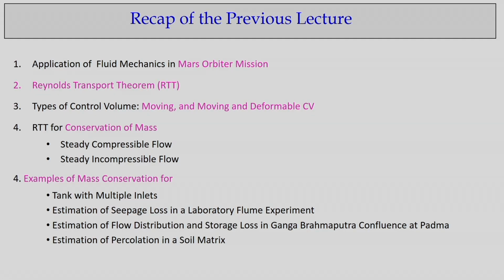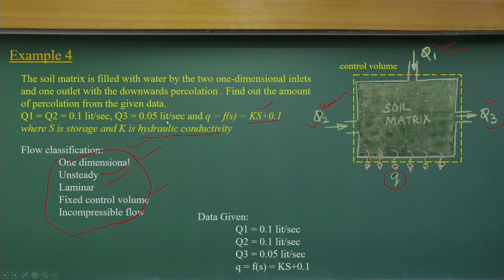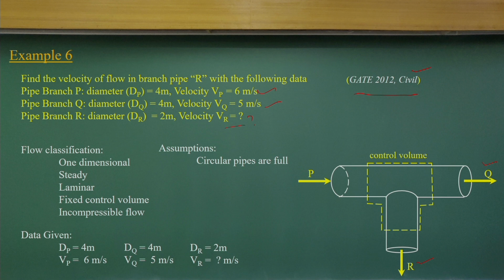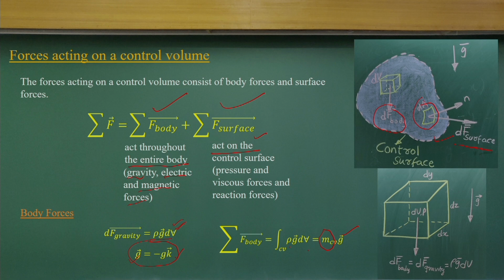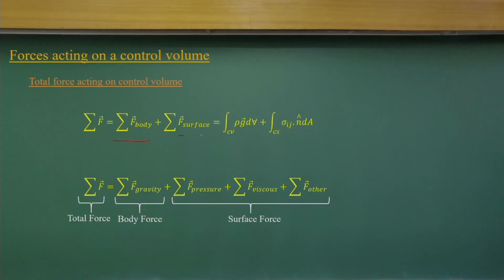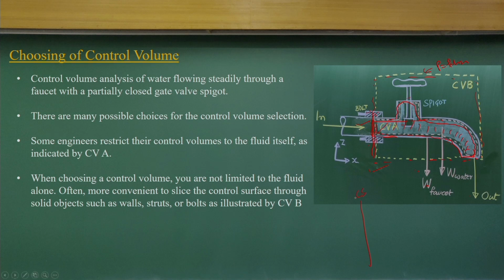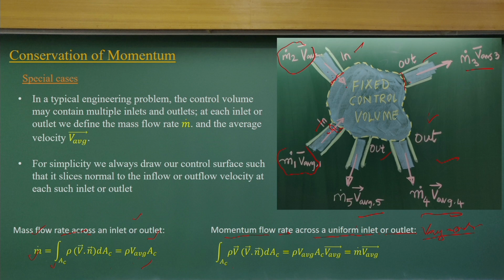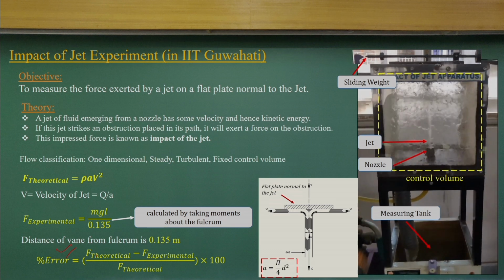Lec 9: Conservation of Momentum